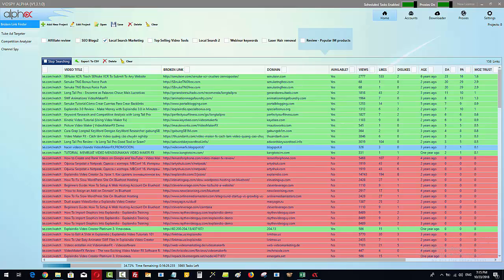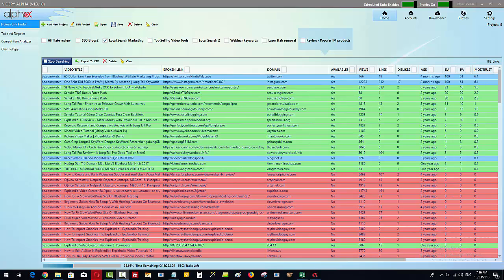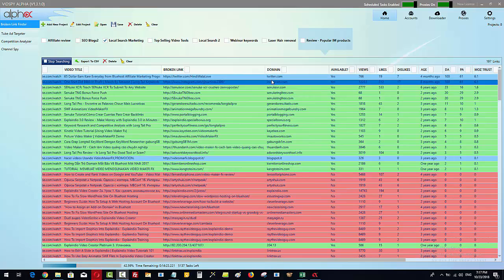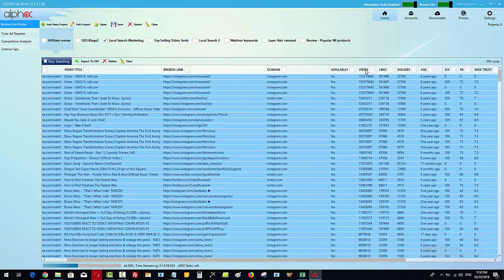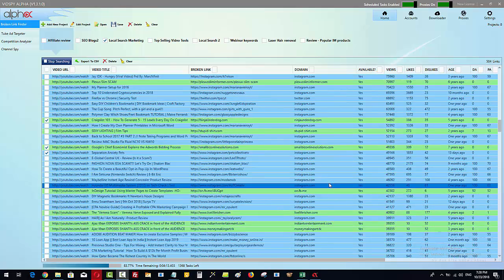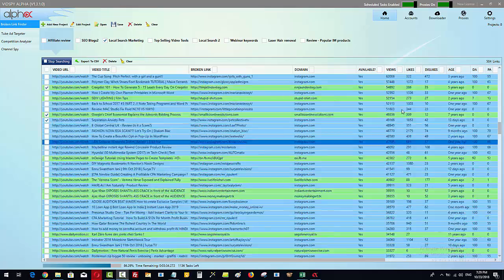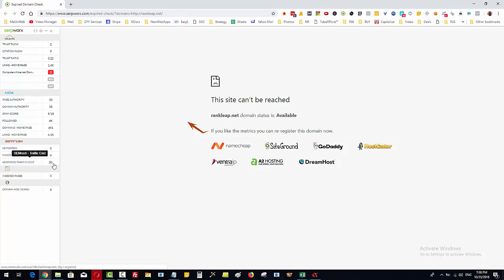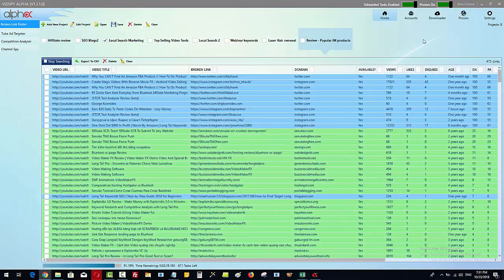How To Use VidSpy Alpha For Affiliate Promotions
Talk soon,
-Tony